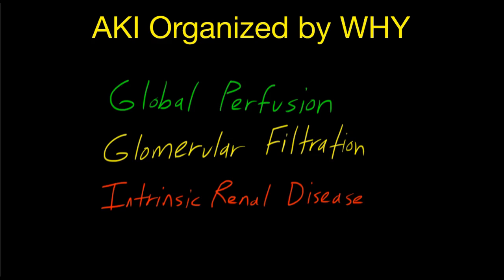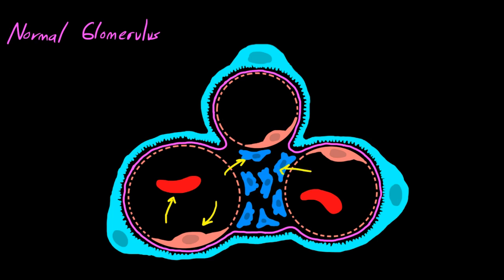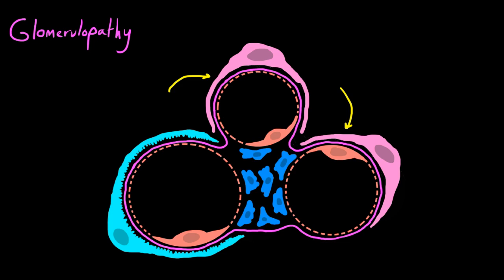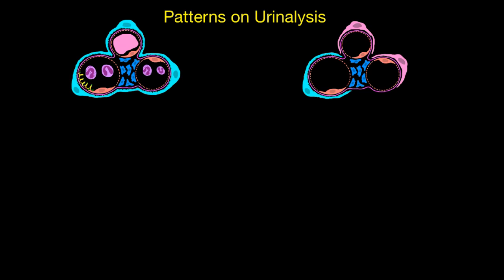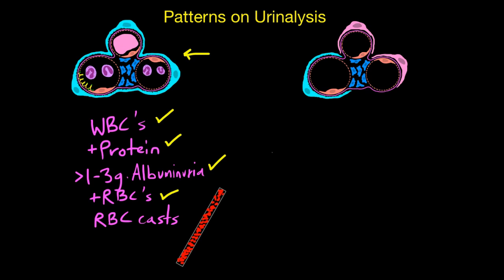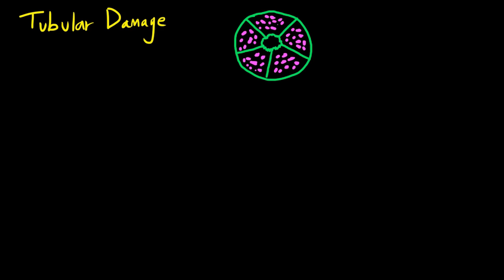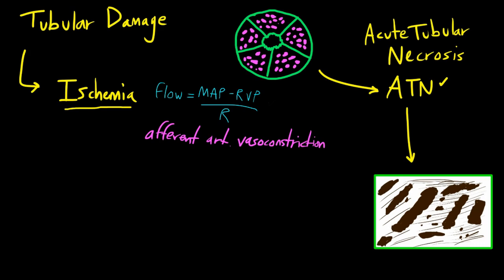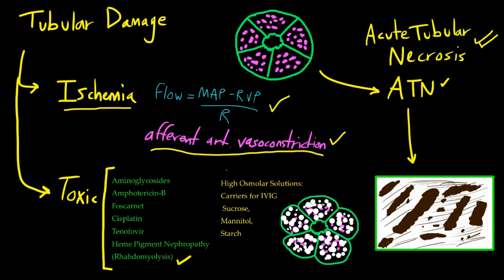AKI Intrinsic Renal Part 1 of 2